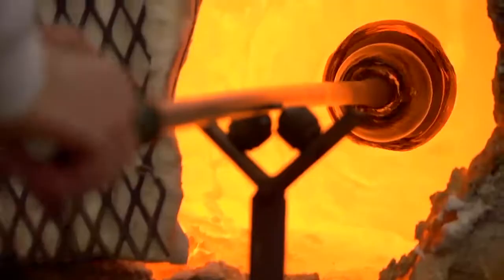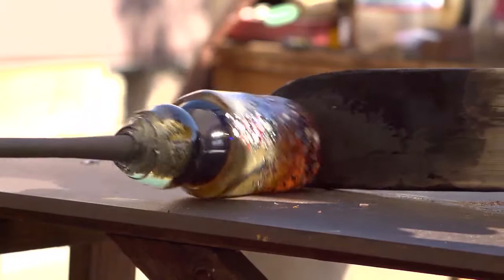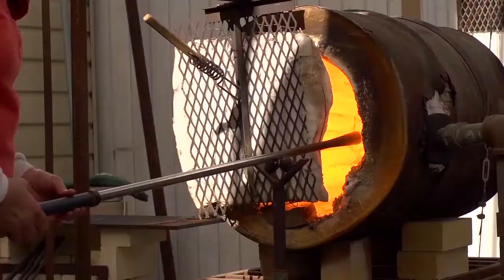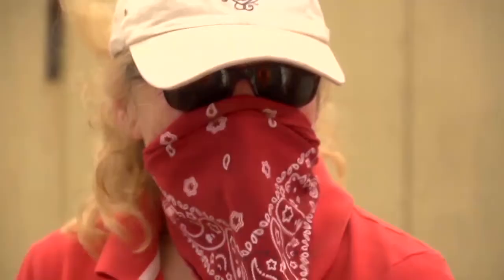"The Glass Maker" - A Short Documentary Video Edit | Fall 2020 MMVI 20A Final Project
A short documentary video edit that explores Ventura Hot Glass's Suzi Perret creative vision as a hot glass designer. Taken from Lynda.com, and curtesy of Berkeley City College's Multimedia Video of Arts (MM/VI) 24A Intro to Video course for providing the footage and sound used in this edit in order to make this video possible.

This project explored the usage of video cuts, color correction, dialogue cuts and voice over and slight use of amateur video effects.

Edited and produced by Lucas Bernardino.